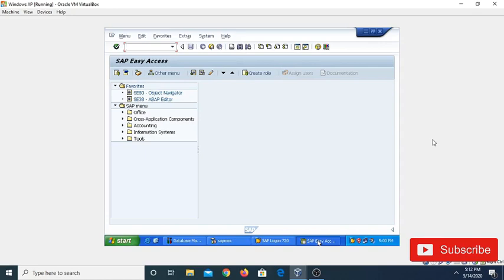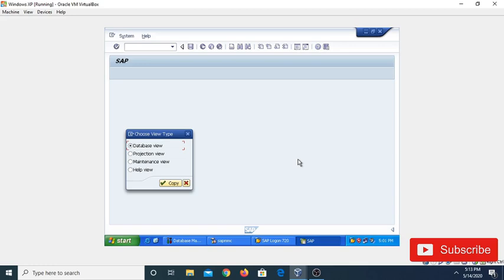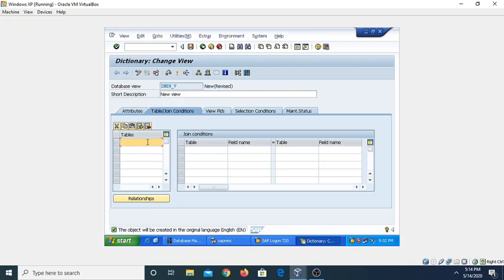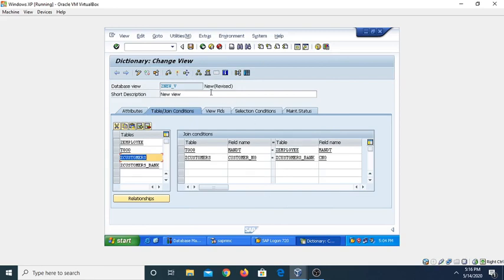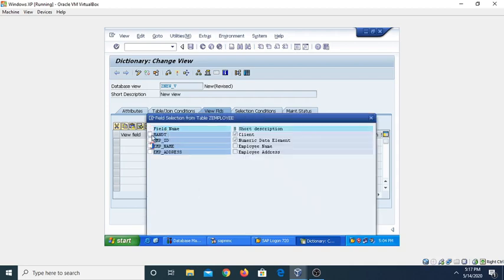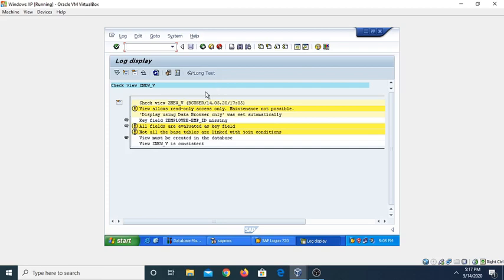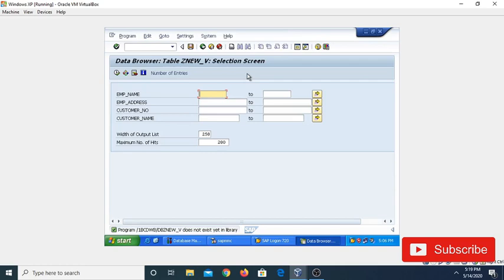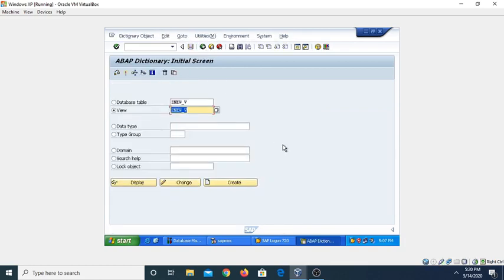Unit 8: Creating View / Database View (Practical)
In this video you will learn:
How we can create a view / database view in ABAP Dictionary.

ABAP Tutorial
Ajay Dureja
SAP ABAP - Introduction to ABAP/4
ajay dureja
AJAY DUREJA
Ajay Dureja
Ajay Dureja 2M